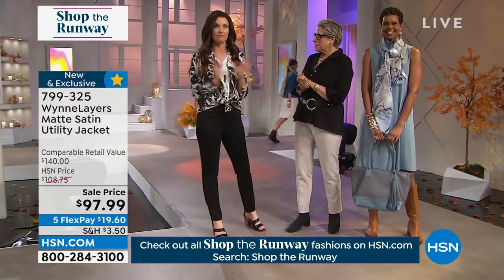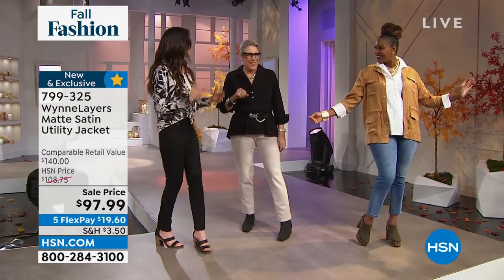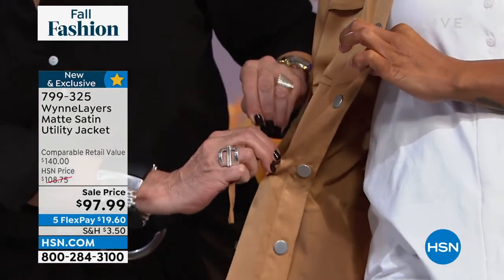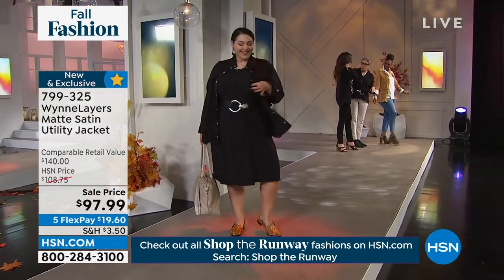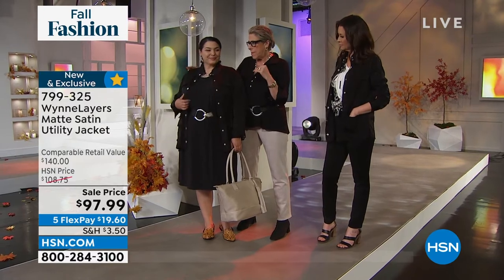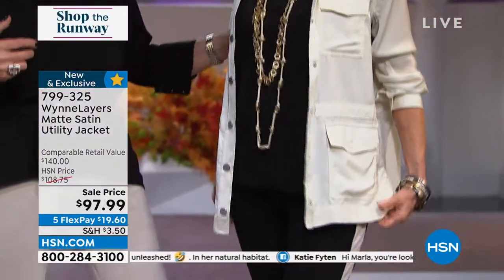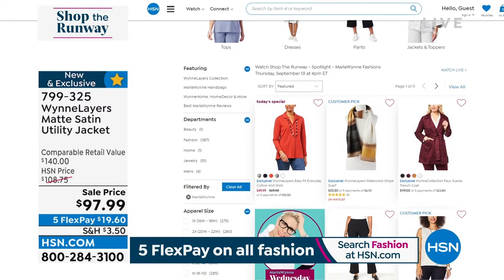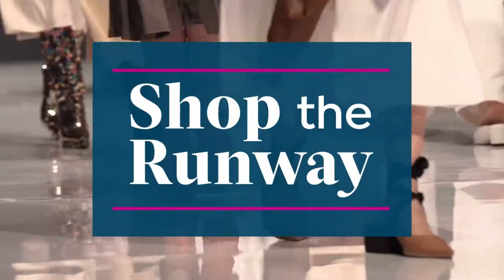WynneLayers Matte Satin Utility Jacket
We love the stylish contradiction of this casual, utility jacketinspired silhouette crafted out of matte satin fabric with a peplum finish. It's the perfect warmweather topper for everything from dresses and denim to skirts and shorts.